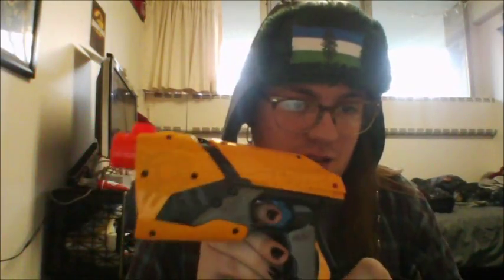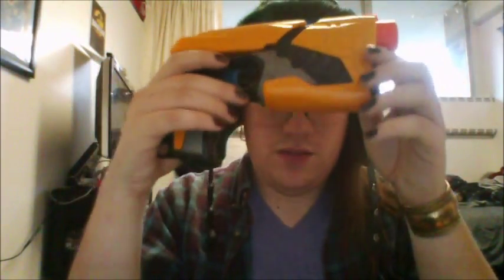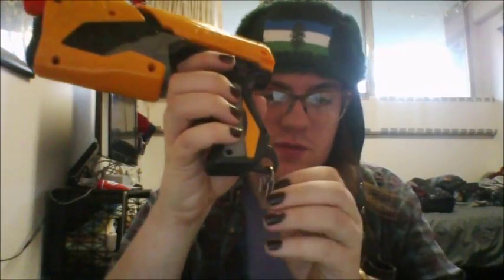Plans for a sharpshot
Painting and whatnot! Want to make it dieselpunk/decopunk af!
You'll see the results before Sakuracon